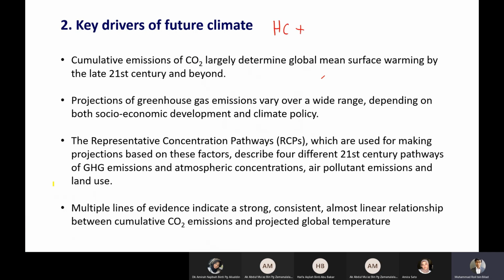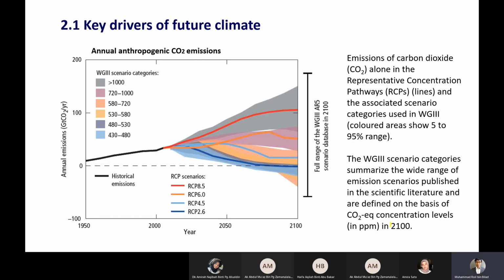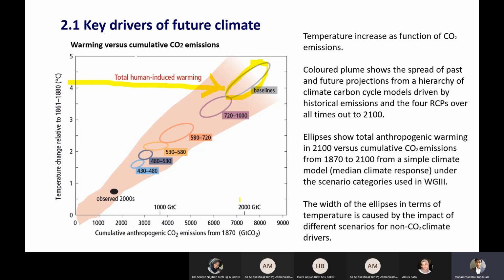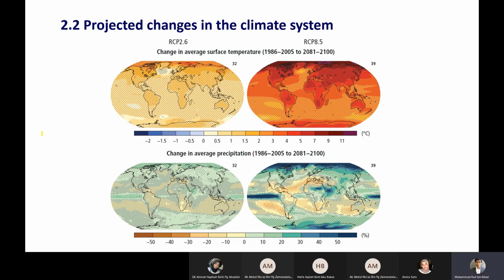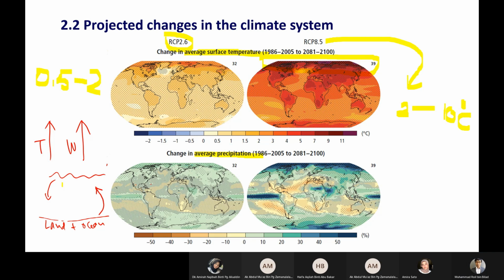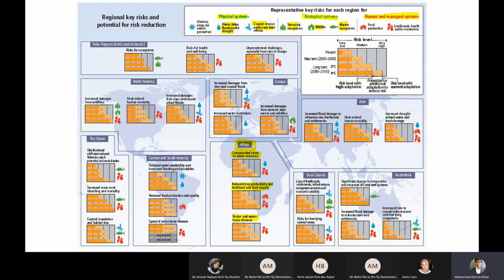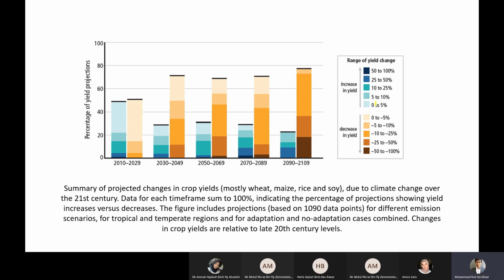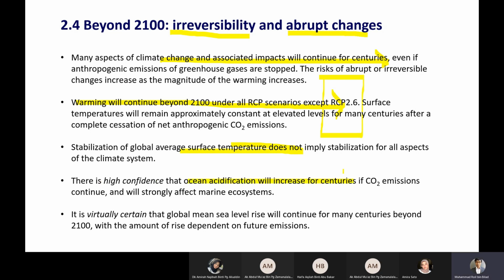2.2 Future Climate Changes, Risks and Impacts